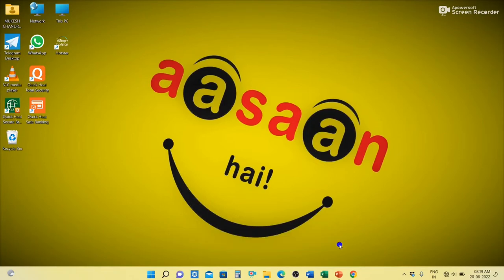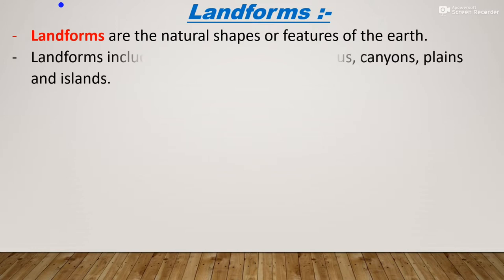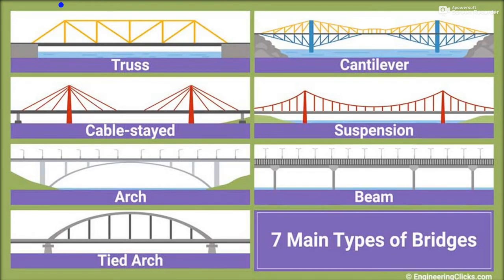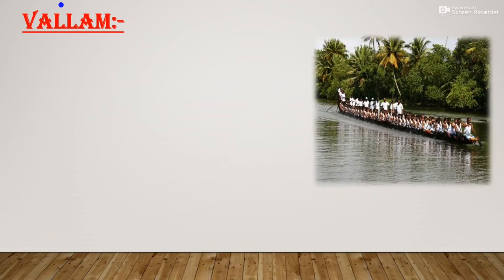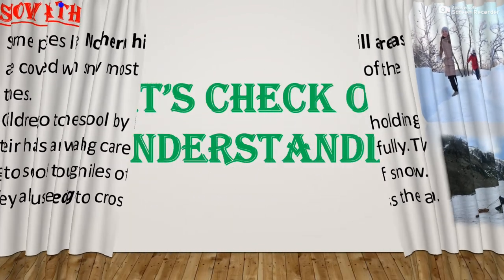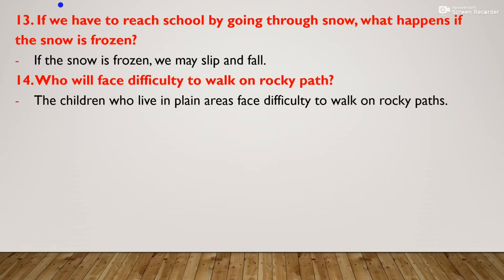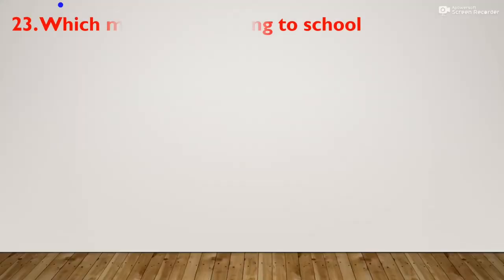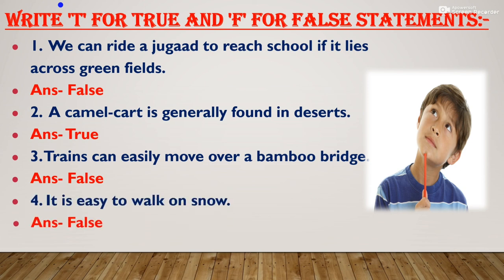GOING TO SCHOOL // NCERT // CLASS IV // EVS